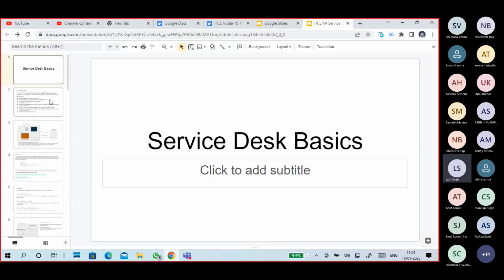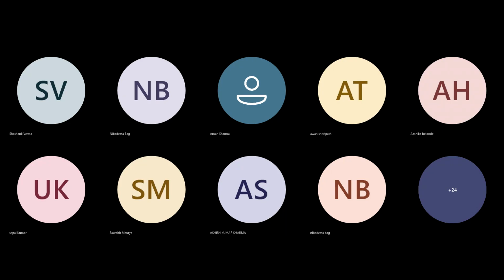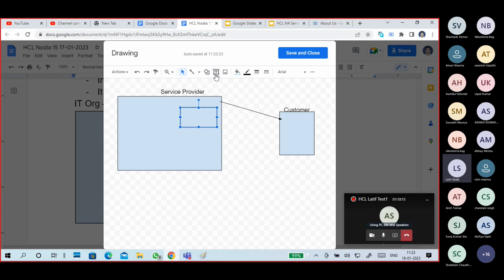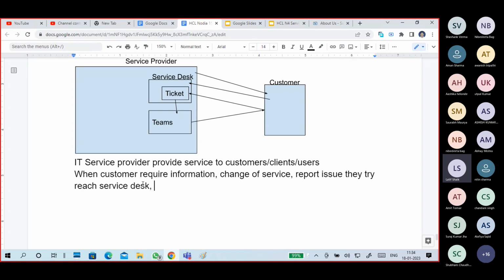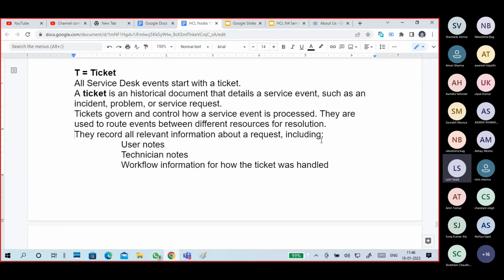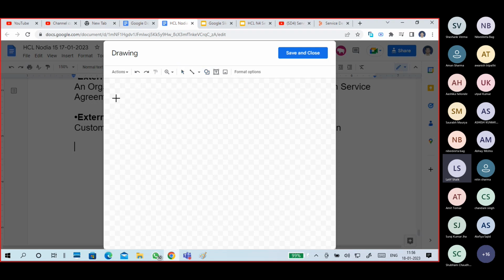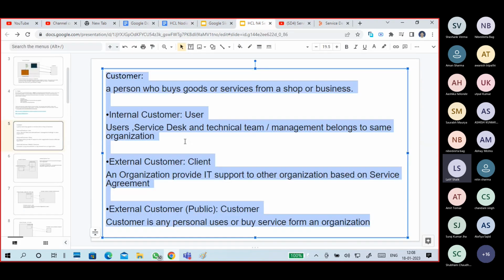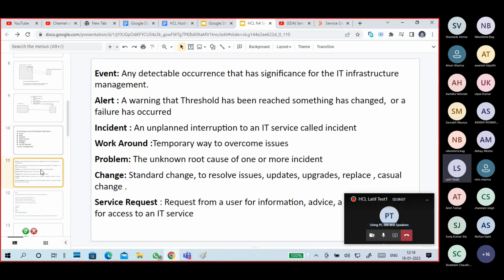(N15) Service Desk part1 Service provider, customers, Ticket, Service desk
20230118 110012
Service Desk

IT Business - IT Organization – IT Services
Application development, OS , Hardware
Infrastructure - Servers, storage, Router,switch, cables , firewalls.,
Internet, cloud ,
It support
IT Org – IT Services – IT org and non-IT org

IT Service provider provide service to customers/clients/users
When customers require information, change of service, or report issues they try to reach the service desk.
Service Desk analyst understands user/customer requirement or issue, gives initial support, creates ticket, forward ticket to the teams/it employees.
Service Desk analyst/Technical Team resolves customer/user issue, and closes the Ticket.

T = Ticket
All Service Desk events start with a ticket.
A ticket is an historical document that details a service event, such as an incident, problem, or service request.
Tickets govern and control how a service event is processed. They are used to route events between different resources for resolution.
They record all relevant information about a request, including:
User notes
Technician notes
Workflow information for how the ticket was handled
Ticket resolution

Tickets can document a single incident or service request. They can also group together, control, and document several incidents as a single problem.

The ticket is the backbone of your Service Desk.
It is used for every single service item that hits the Service Desk.

How to reach Service Desk
Directly
Telephone/Mobile -call
Apps ,Web Sites
Service Desk Software - BMC Helix, ServiceNow, GLPI, ZOHO
Self-Help portals